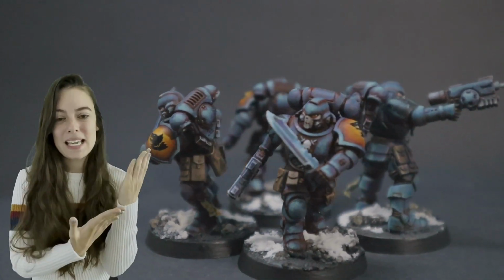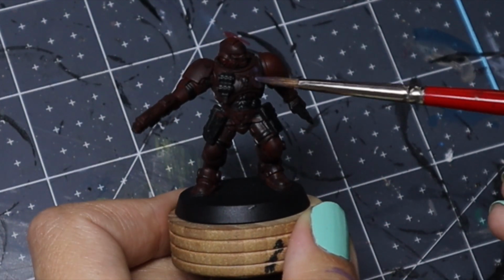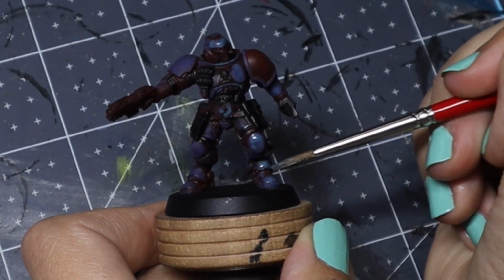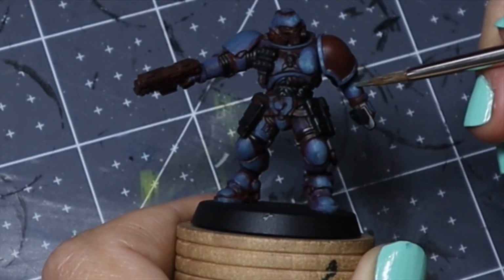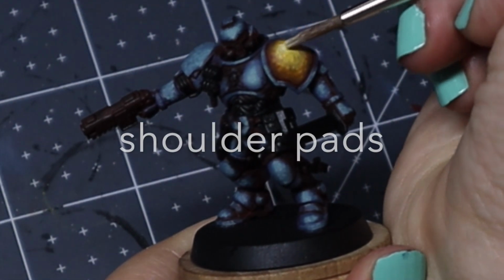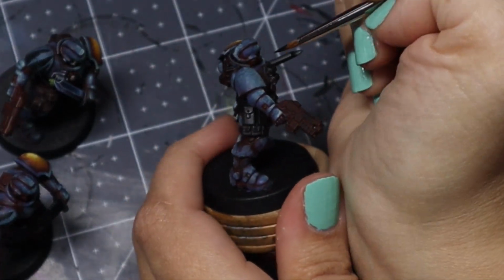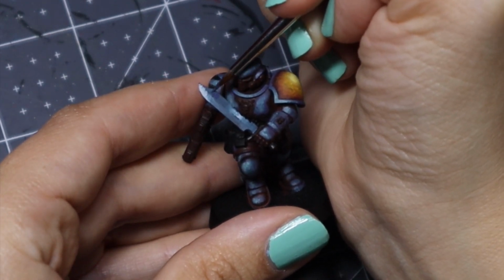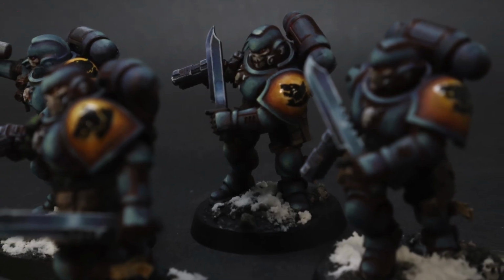How to Paint Space Wolf Armor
Hey everyone! In this video I show you how I painted my first unit of space wolves : the hounds of morkai from Warhammer 40k. I really enjoyed these guys are I hope to paint more in the future!
Timestamps:
01:26 Armor
10:06 Shoulder Pads
14:01 Blade